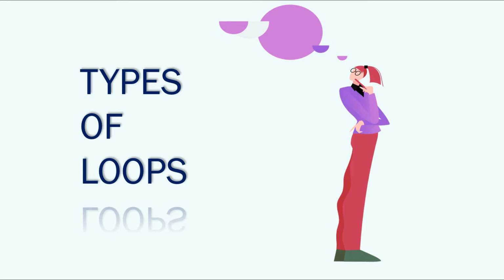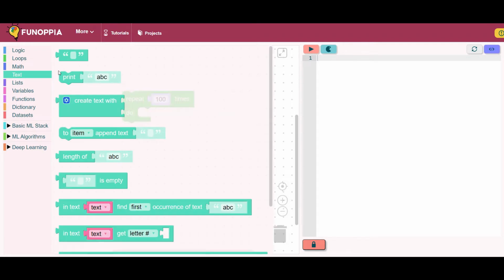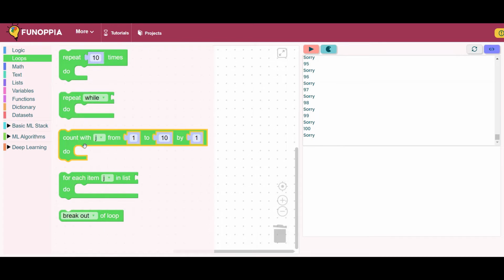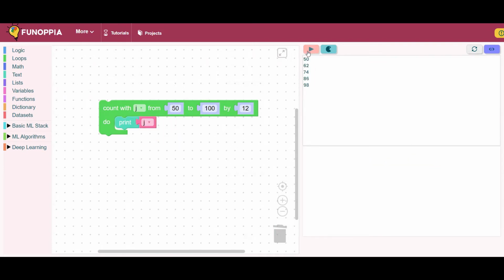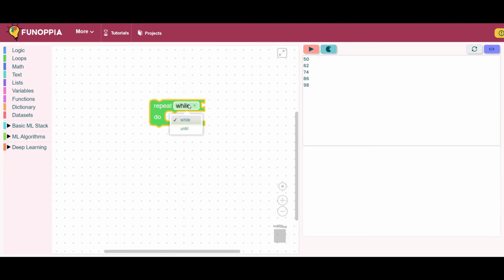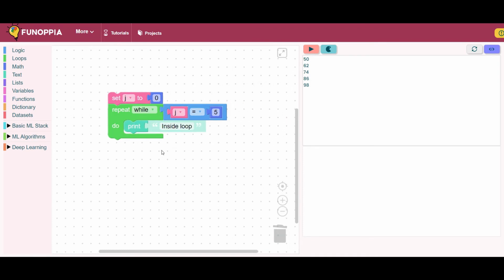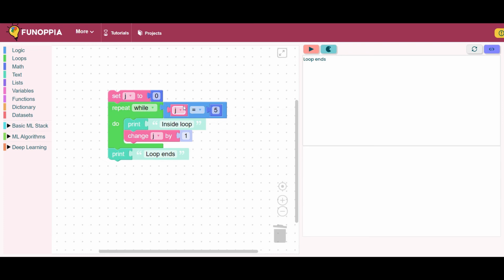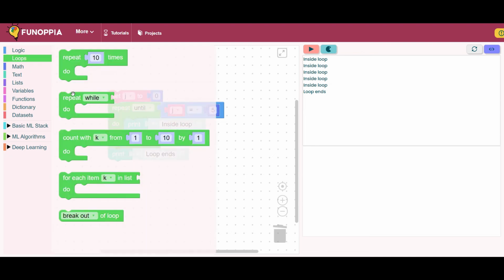Types of loops | Python programming | While & For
Explanation with Real life examples
Conditional & Counter loop in python
For loop
While loop